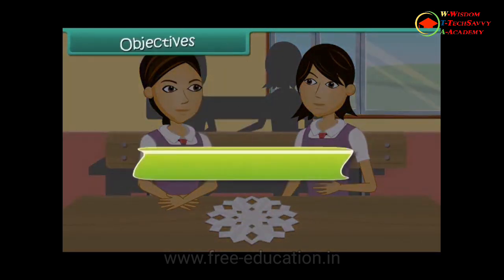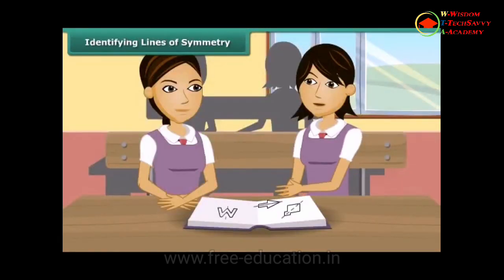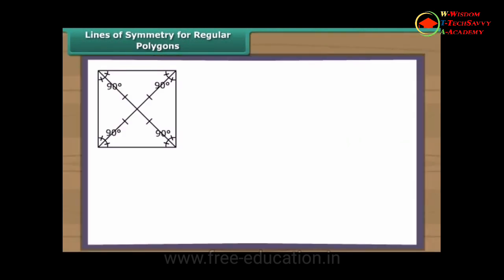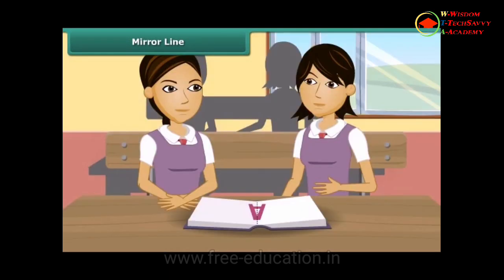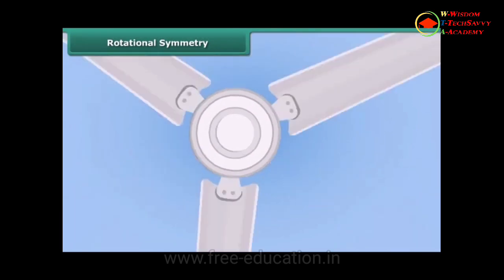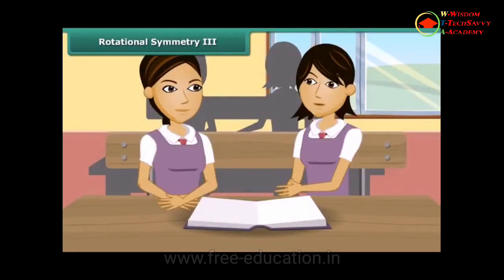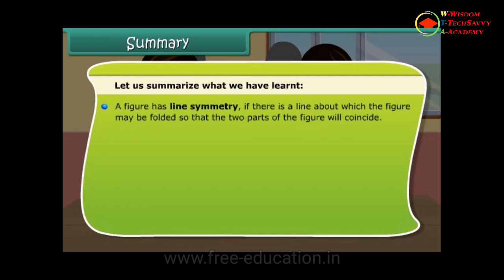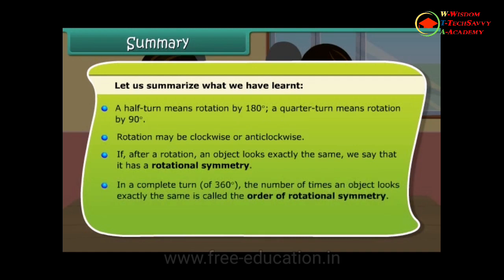Chapter 14: Symmetry Class 7 Maths